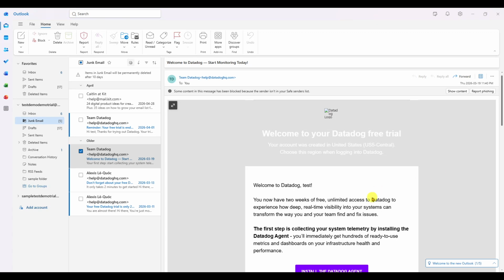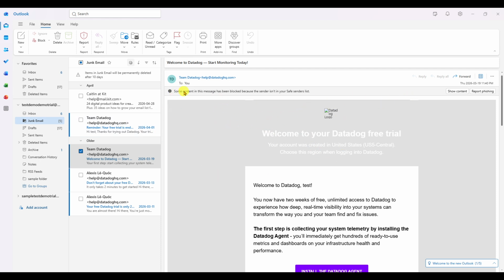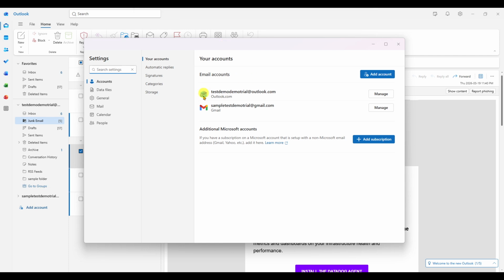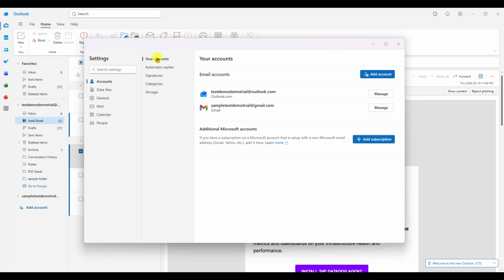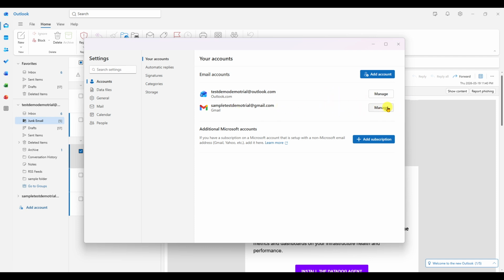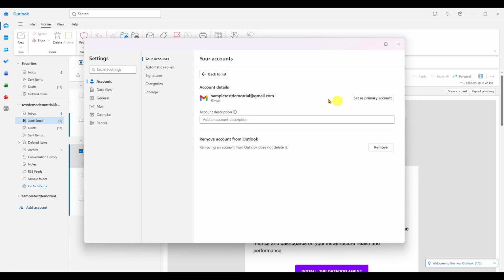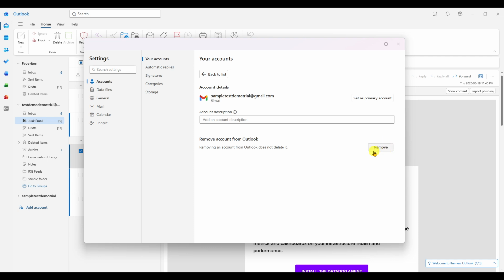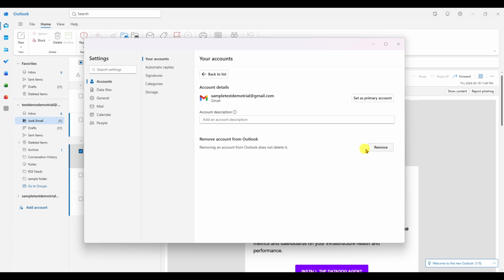How To Unlink Your Gmail Account From Outlook (2026) (Best Method)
Learn How To Unlink Your Gmail Account From Outlook in this beginner-friendly tutorial. I’ll show you how to remove or disconnect your Gmail account from Outlook, manage your email settings, and ensure your account is fully unlinked safely. This simple guide makes it easy to control your Outlook email connections.